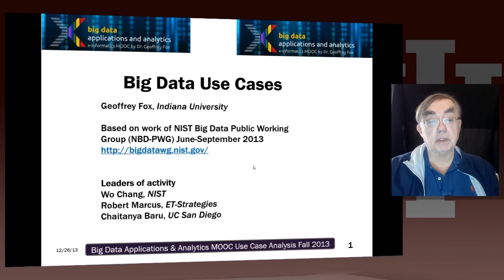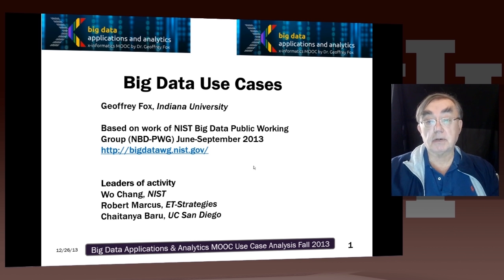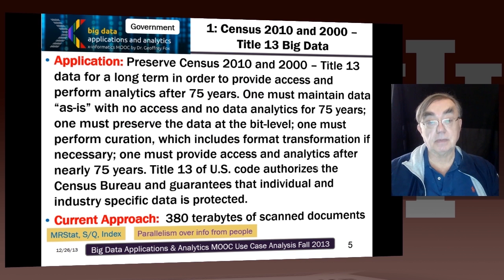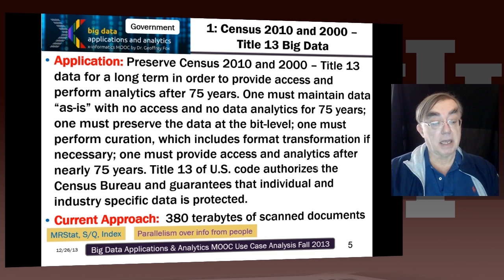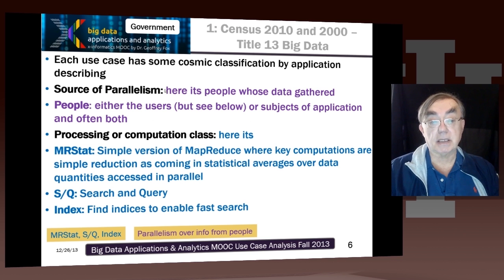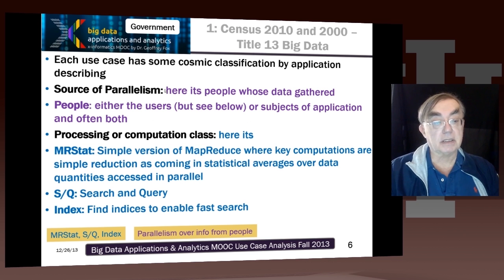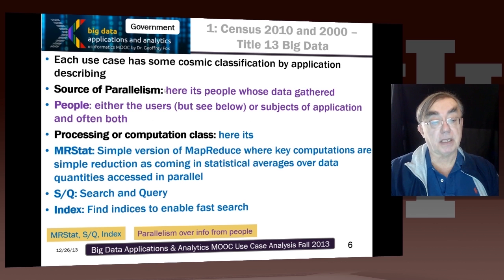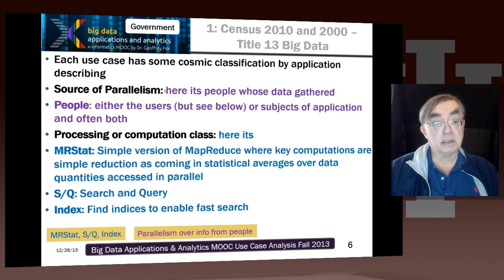Big Data Course-Spring: Unit 13: Lesson 1: Government Use Cases I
This covers Census 2010 and 2000 - Title 13 Big Data; National Archives and Records Administration Accession NARA, Search, Retrieve, Preservation; Statistical Survey Response Improvement (Adaptive Design) and Non-Traditional Data in Statistical Survey Response Improvement (Adaptive Design).